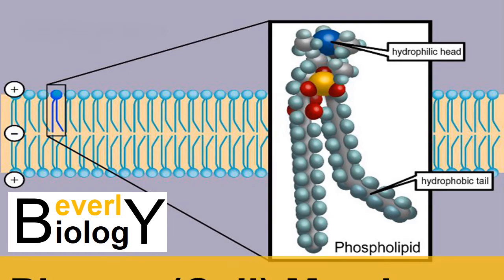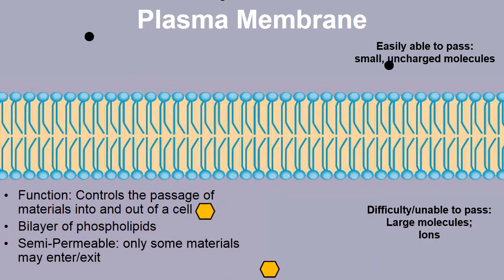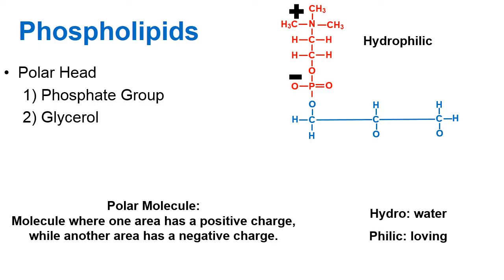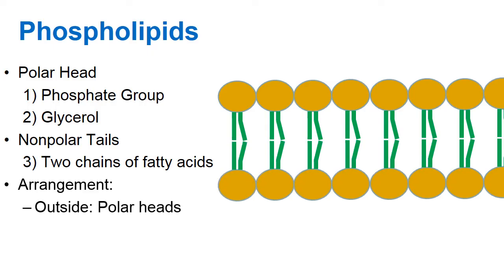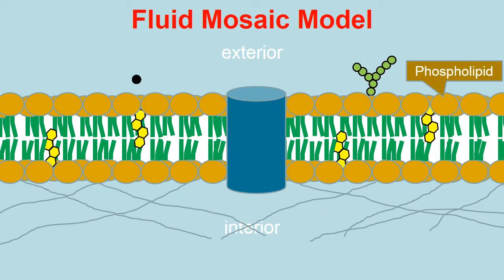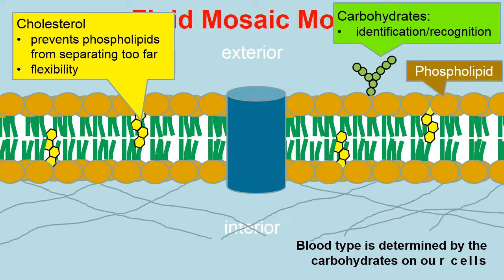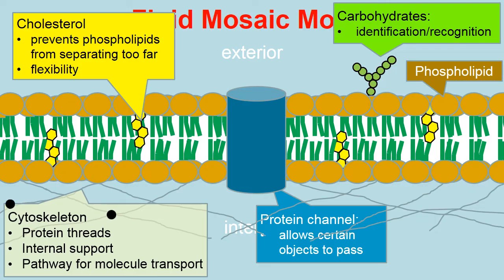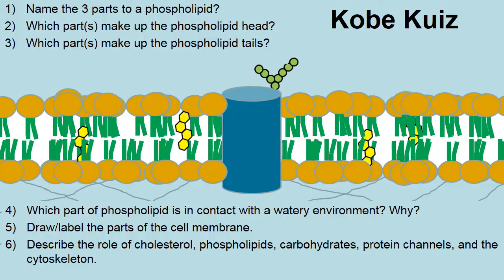Plasma membrane / Cell Membrane (updated)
This video explores the composition of the plasma membrane and the structure of phospholipids.

Teachers: You are able to purchase this PowerPoint from my online store. The link below will provide details.